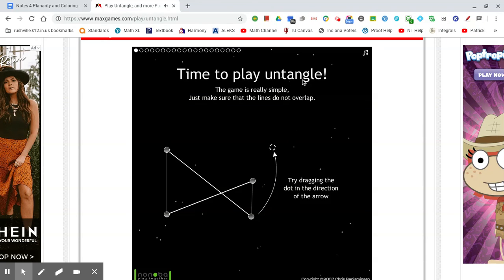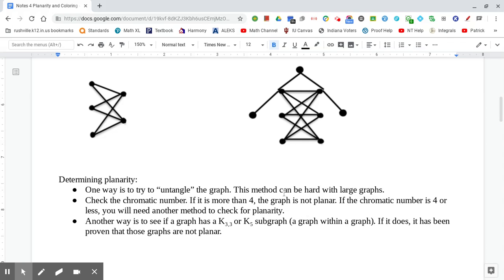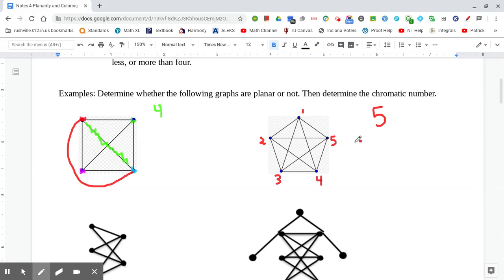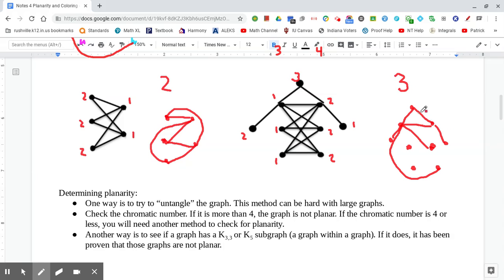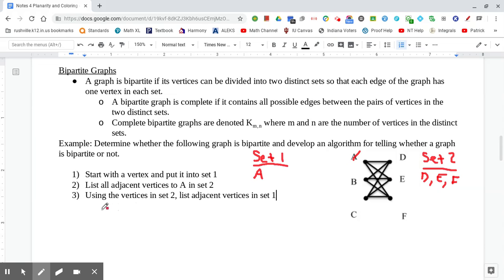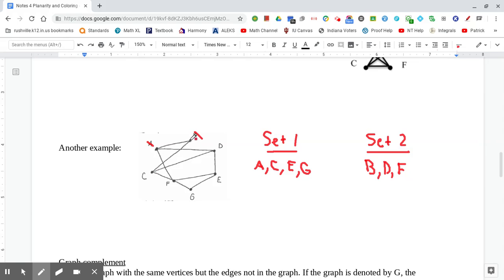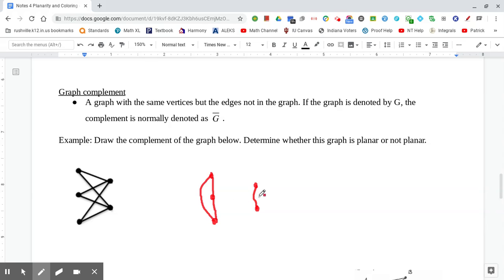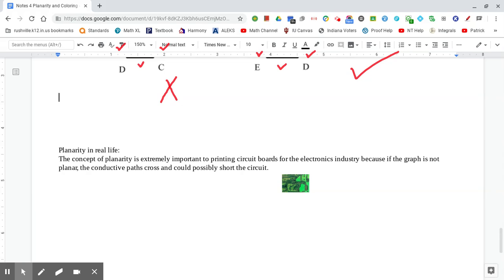Finite Notes 4- Planarity and Coloring